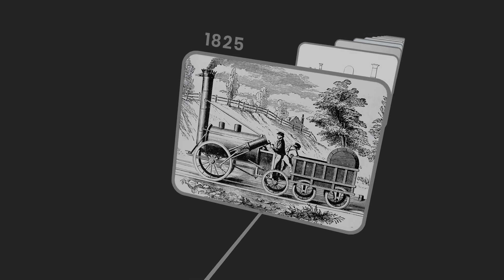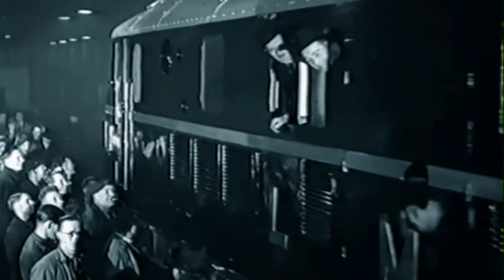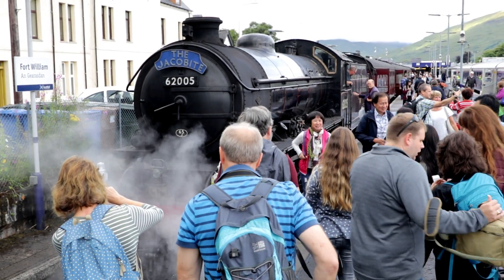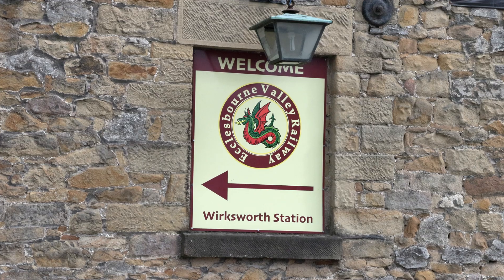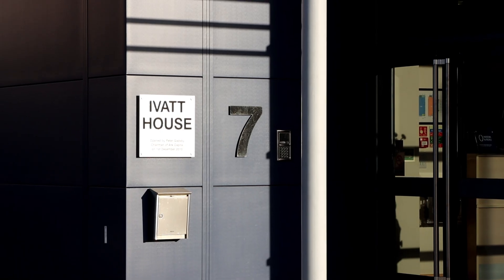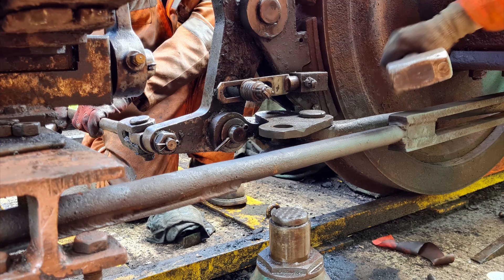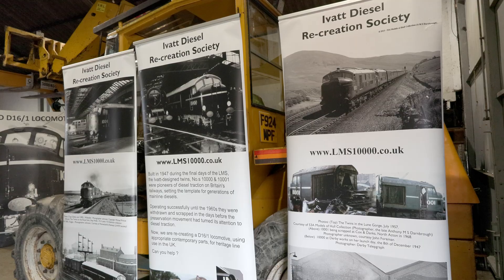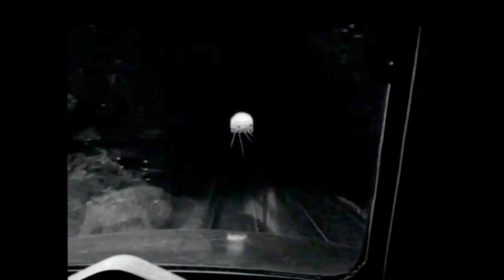Re-Creating Britain's First Mainline Diesel LMS 10000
In 2025 Britain celebrates 200 years of the modern railway.  One of the notable points in that long history was the design, development and building of Britain's first mainline diesel locomotive, 10000, in 1947.  This pioneering loco was built in Derby by the London Midland & Scottish Railway.  Sadly it did not survive into preservation and was scrapped in the 1960s.

To right that wrong and fill the void in Britain's railway history, the Ivatt Diesel Re-creation Society was formed.  Today, the society is well on the way to making pioneer 10000 a reality.  This video provides a background to locomotive history, building of the locomotive, achievements so far and the current status.  You might even find yourself wanting to be part of our journey.